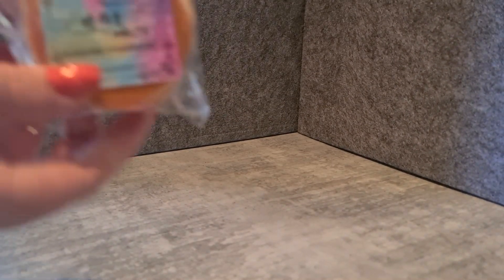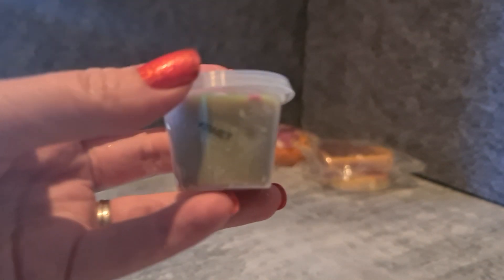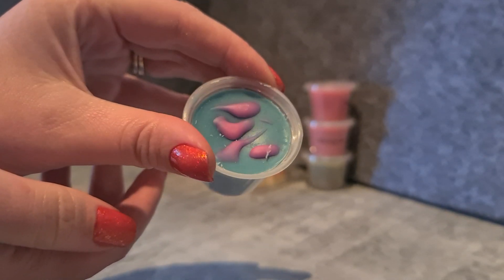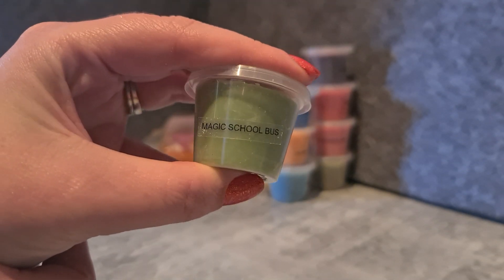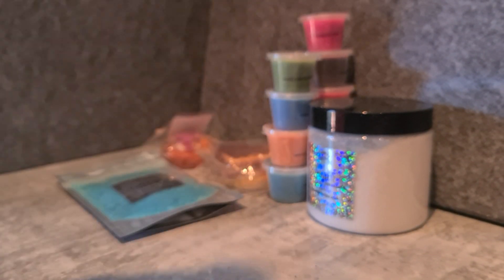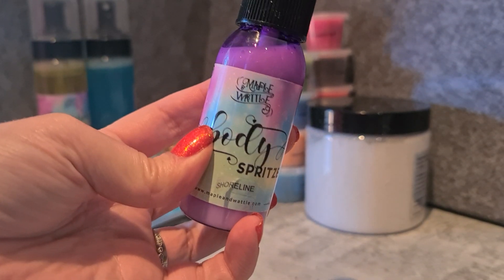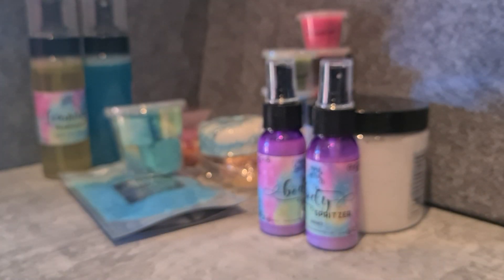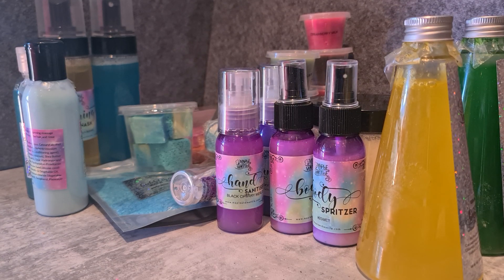Wax (and friends!) Mail 📦 Maple and Wattle April 2020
Some wax, some bath, some body, some home. Little bit of everything from the monthly restock.